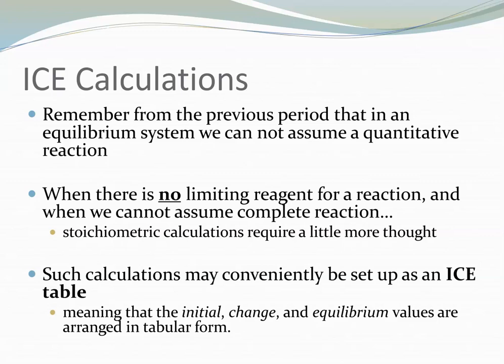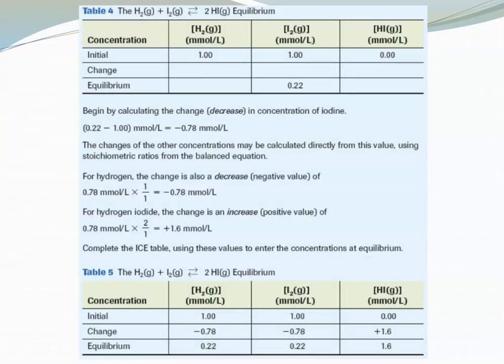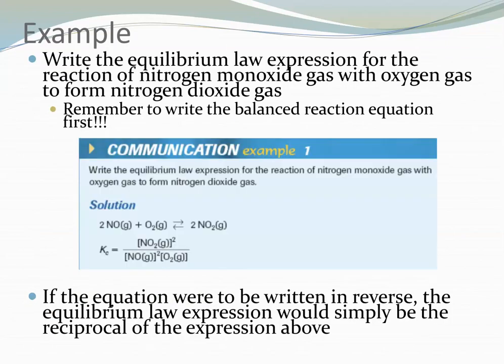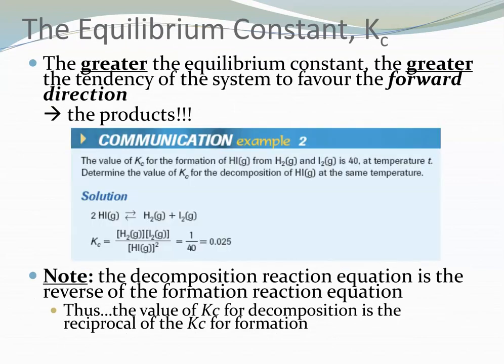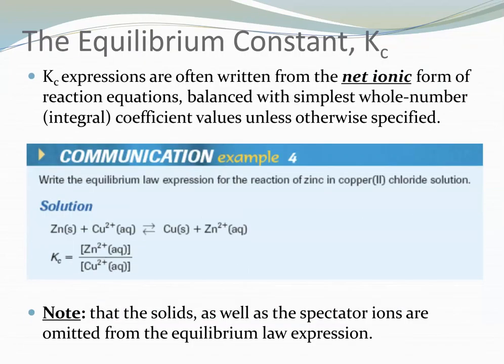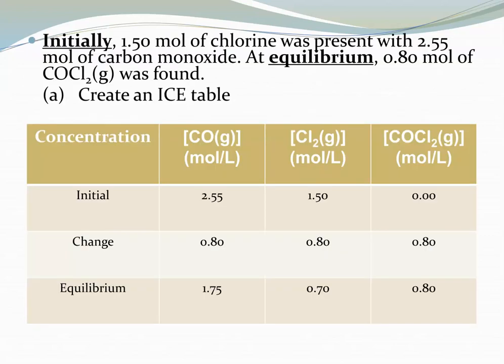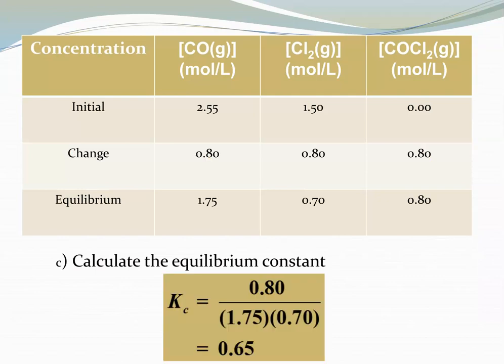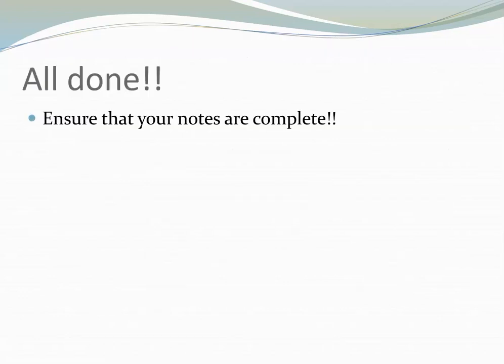Chemical Equilibrium Lesson #2